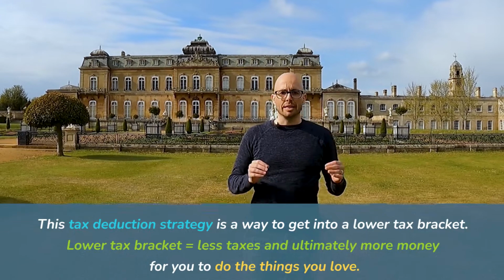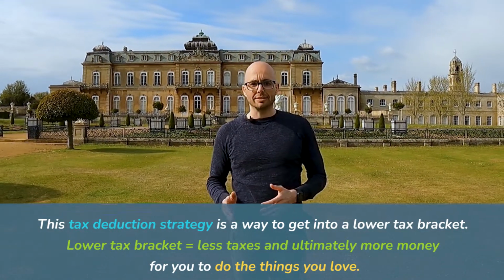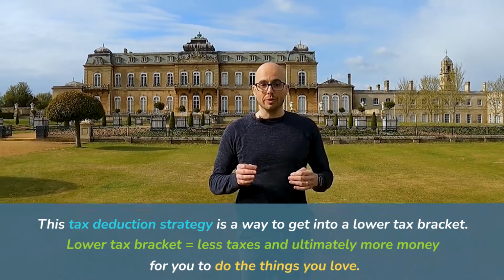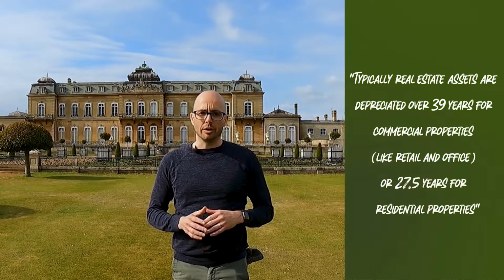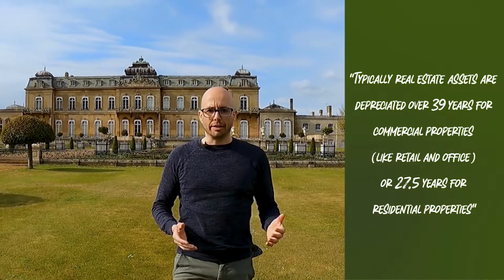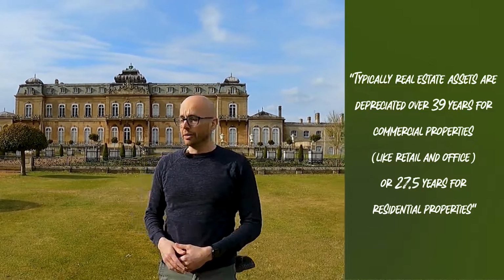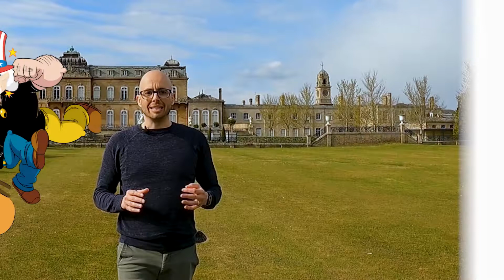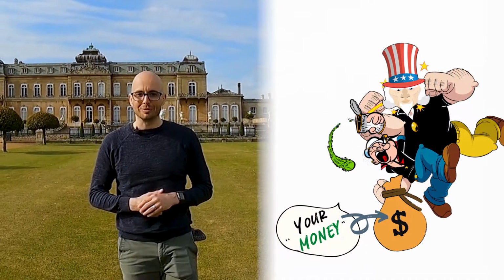How to save your investors money through cost segregation!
Cost segregation has the potential to benefit any property. However, owners of larger multifamily or commercial properties will benefit the most from these studies and should definitely consider having a study done.

At Adventurous Real Estate Investors, we perform cost segregation studies on all of our
multifamily properties and we structure our syndications and entities in a way that we can pass
along the benefits of cost segregation to our limited partners.

In this video Michael discuss one of the amazing benefits of commercial real estate investing - accelerated depreciation through cost segregation and how to save your investors money through the power of cost segregation!

FREE DOWNLOADS

Active Investor? Download our 215 point acquisition checklist to help you close on your next multifamily syndication

Passive Investor? Download our guide to creating passive income from anywhere in the world

Suzy and Michael are the Founders of Adventurous Real Estate Investors. They specialize in a different ROI - Return on Impact. Through real estate investing they create immeasurable impacts; in their family, with their friends, in their community, with the families (residents) they serve, in the spaces where they want to be generous. everywhere and anywhere!
to the channel for more awesome videos!